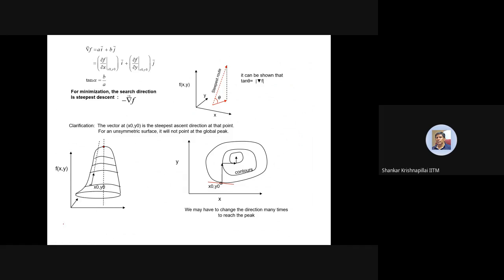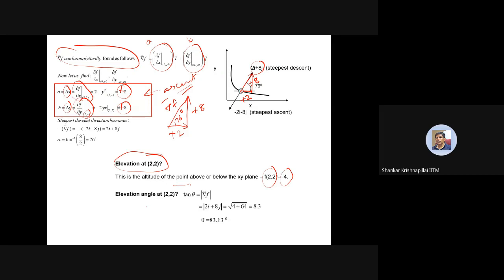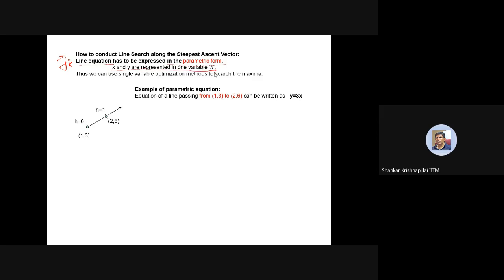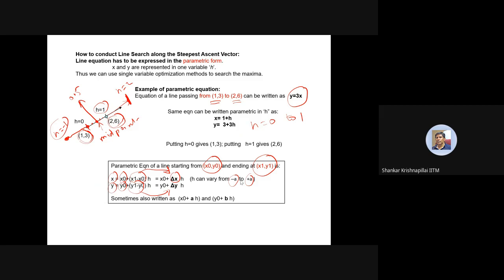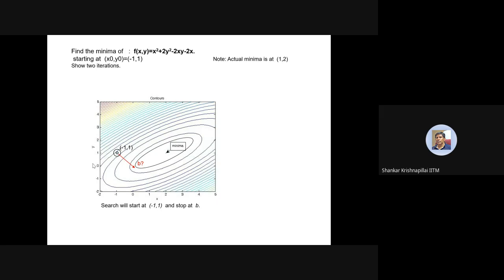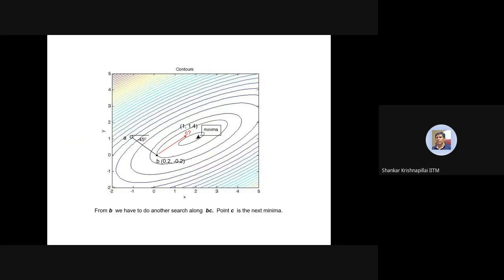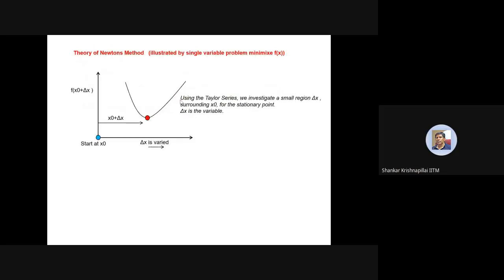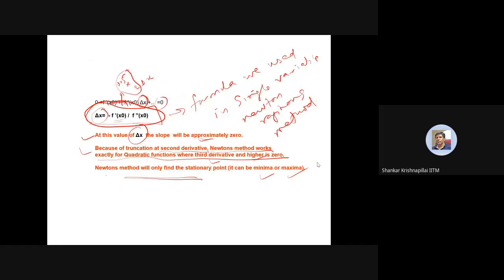8 - Optimization Method for Mechanical Design